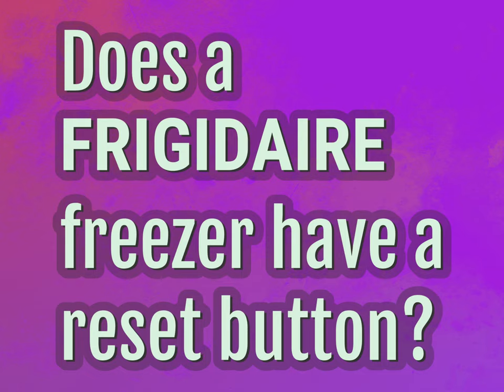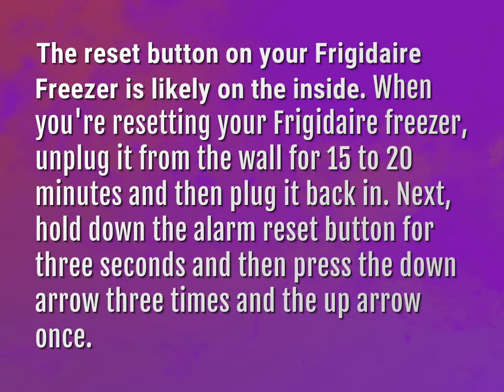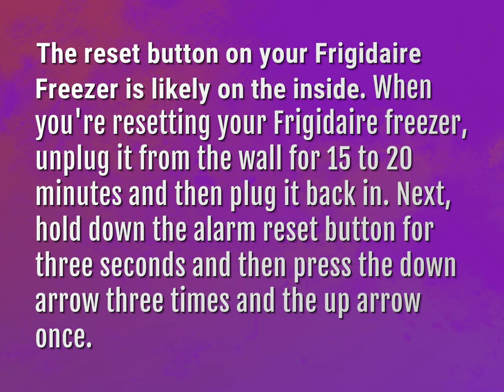Does a Frigidaire freezer have a reset button?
James Webb (2022, August 8.) Does a Frigidaire freezer have a reset button?
    WHYS.video